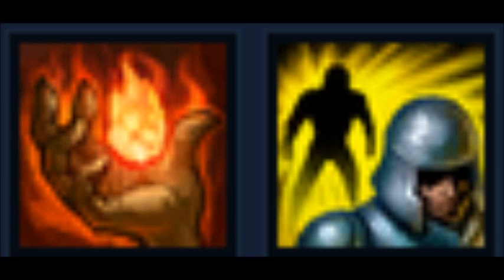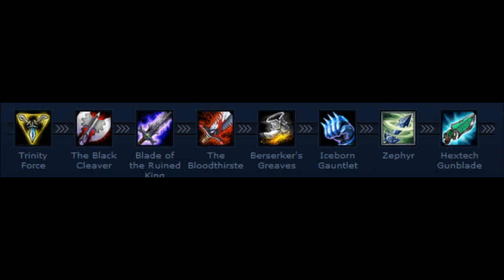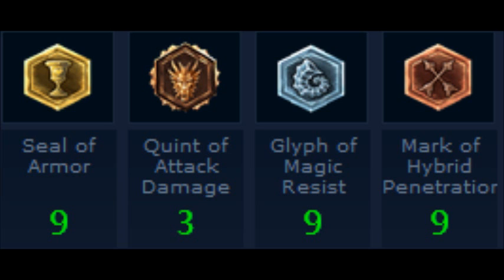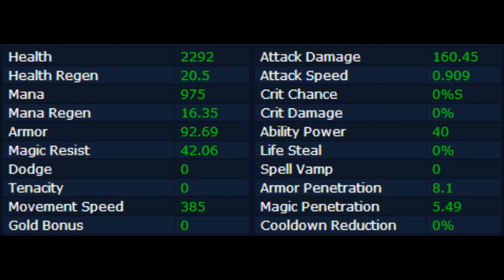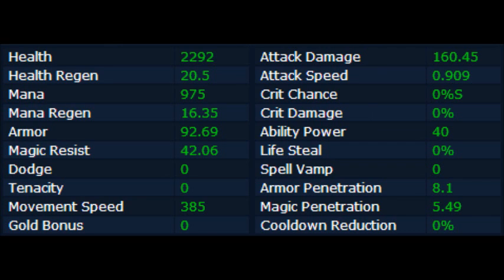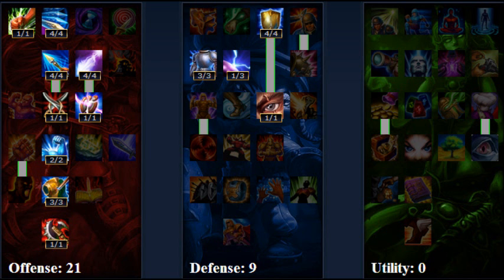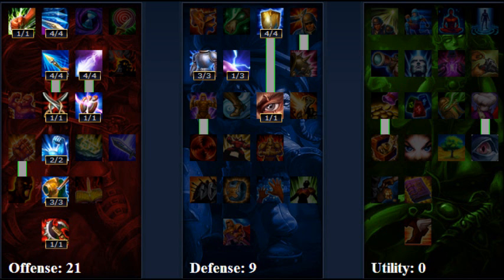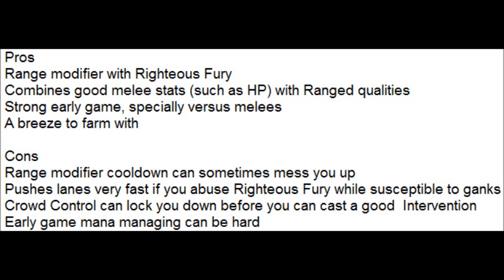Beginners Guide to League of Legends | Kayle Guide Strategy | Tips and Tricks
From my experience to tips and tricks or just answering questions, I upload everyday at 9am PST. I have been making NoFap videos since 2015 and it is a movement that I believe in entirely and I have seen nothing but positivity from. I am here to share my knowledge from a journey I have been on for the past FIVE years! Less Anxiety, Higher Motivation, less Depression and just a happier life are all perks that happen when you start the NoFap journey. In this new NoFap Journey I will also be changing my content to a new style of vlog type videos. My main focus is NoFap but now I will also be trying to gain weight and workout. I am attemtping to gain 25 pounds during this journey and will document my body transformation. So I hope you enjoy the new vlog style working out type of NoFap vlogs!